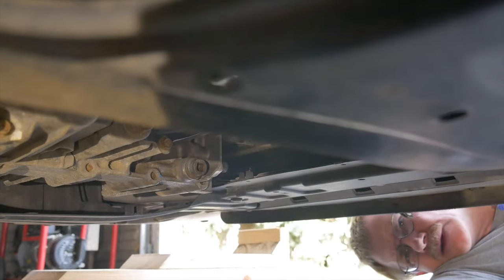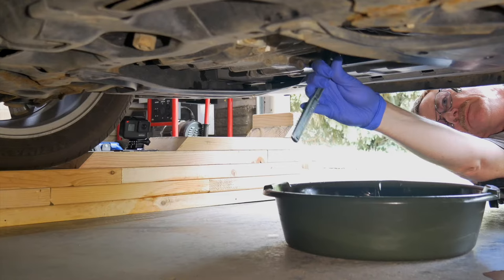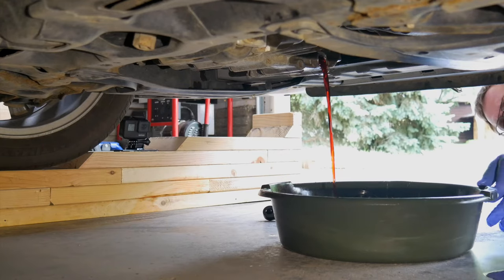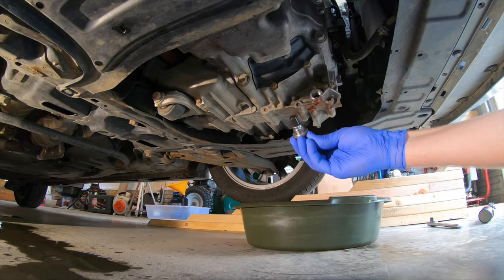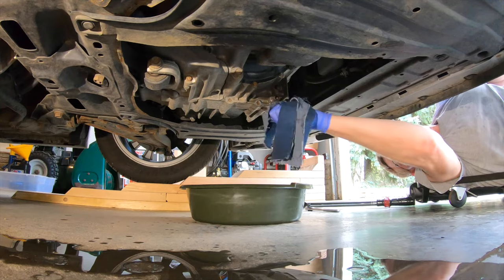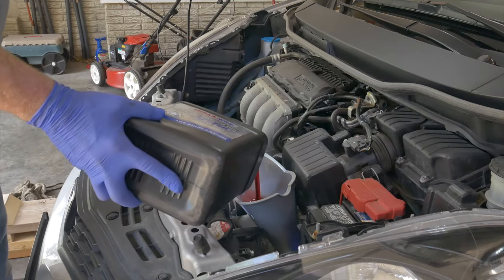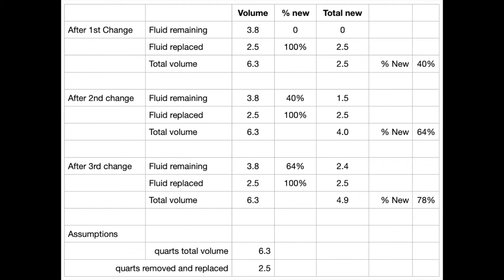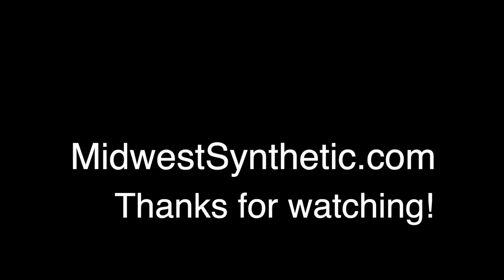Honda Fit Automatic Transmission Service - AMSOIL Signature Series Fuel-Efficient Synthetic ATF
This video demonstrates an automatic transmission drain and fill on a 2013 Honda Fit Sport.  Regular maintenance like fluid changes are a good way to keep your equipment lasting as long as possible.

Check out the links below for more information on AMSOIL products.

Save money with AMSOIL Preferred Customer Program!

AMSOIL Gear lubes: (The Easy-Pack works great for filling differentials)